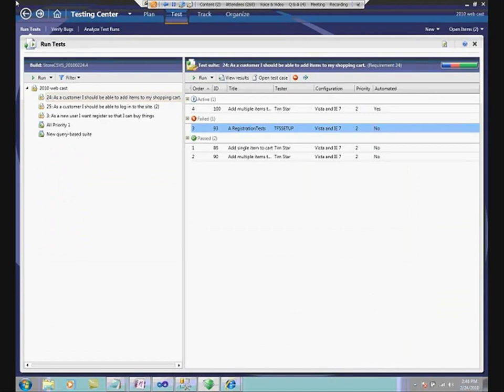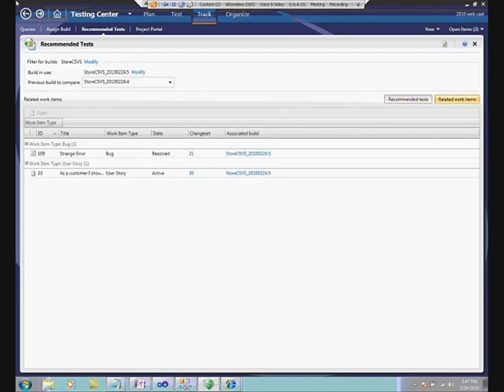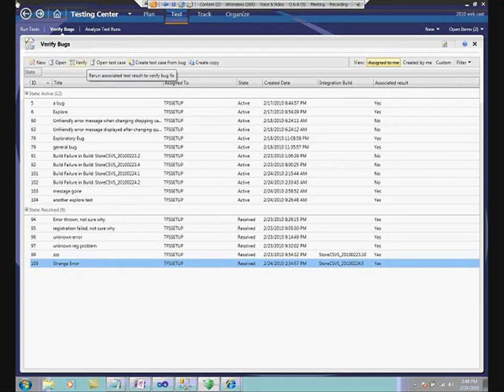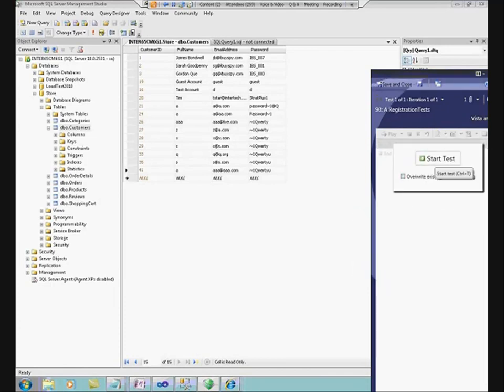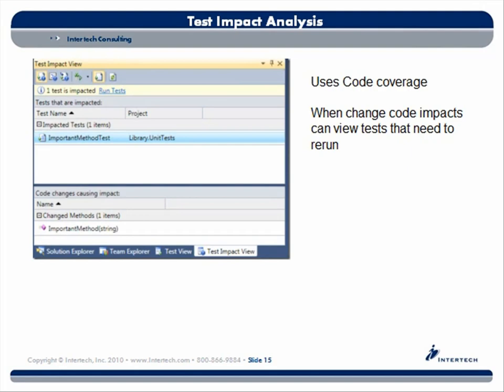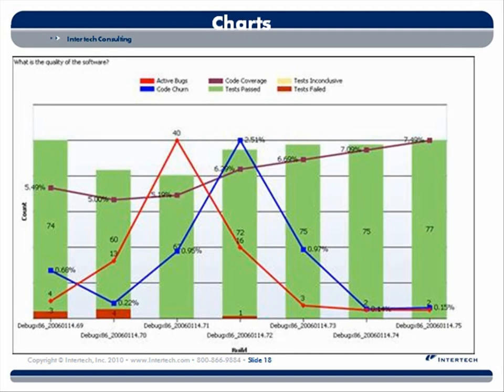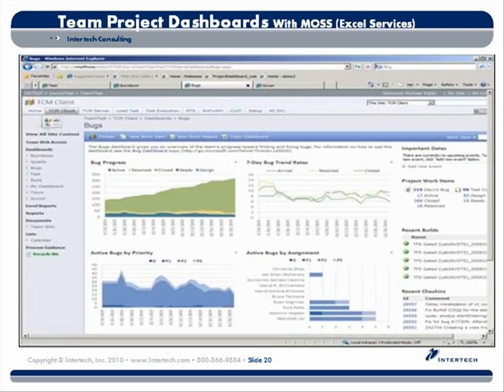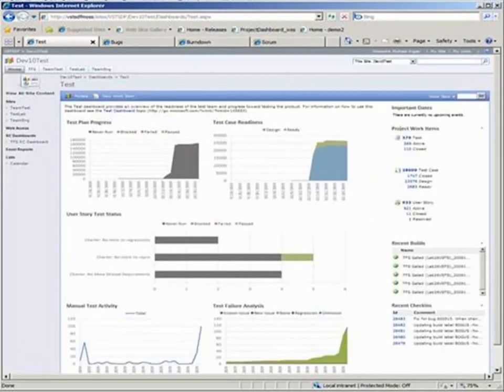Intertech - Complete UI Testing & Test Plan Management Training - Part 9